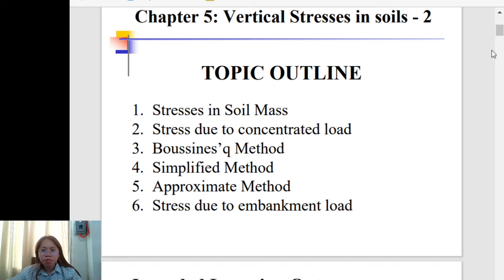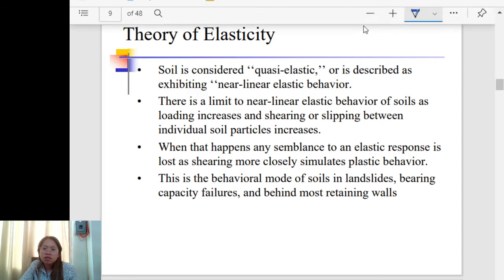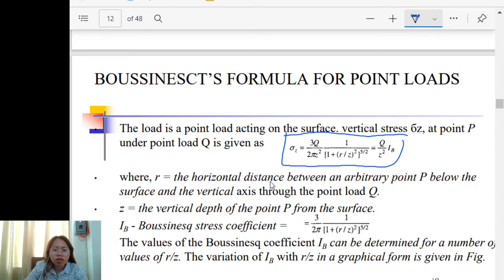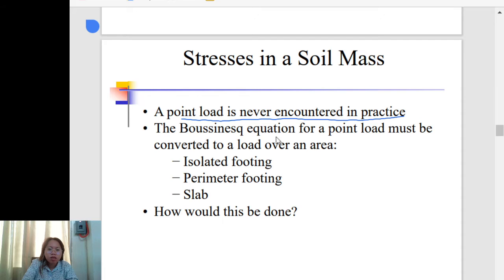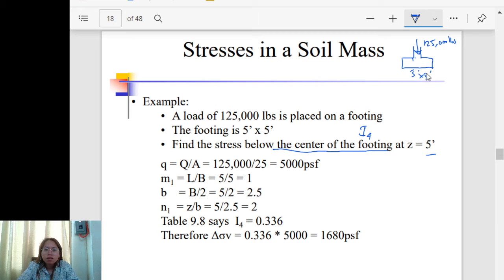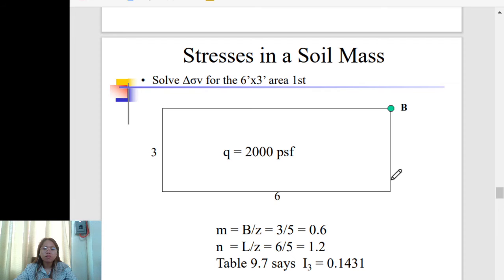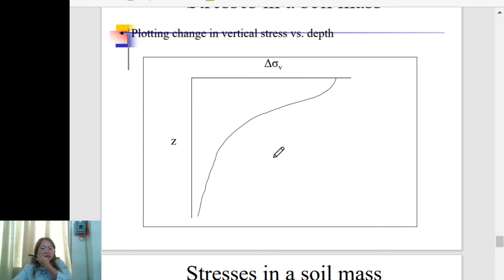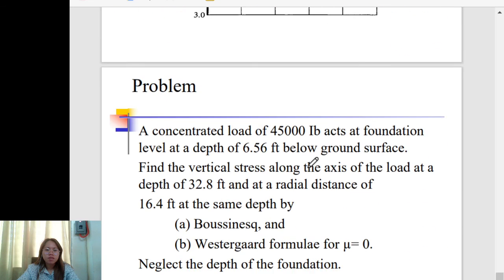Stress in Soil Mass a